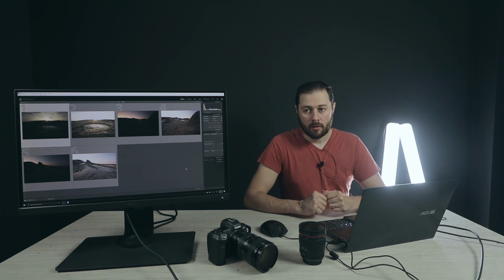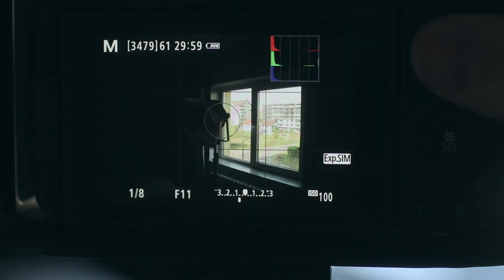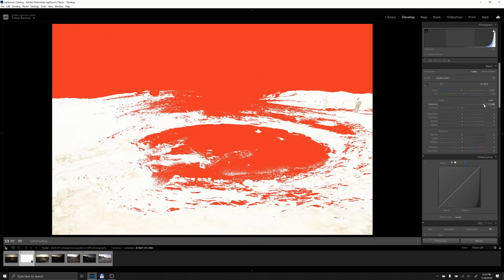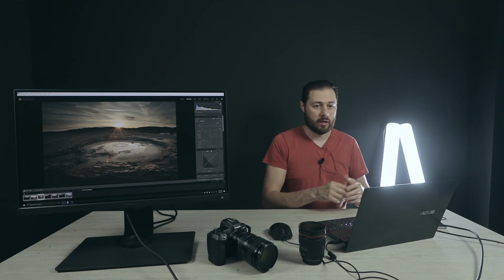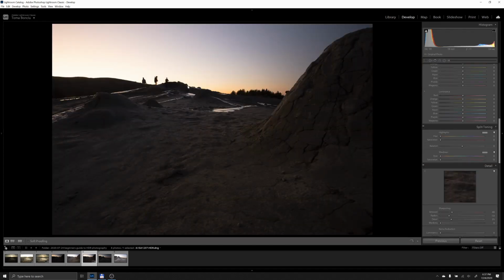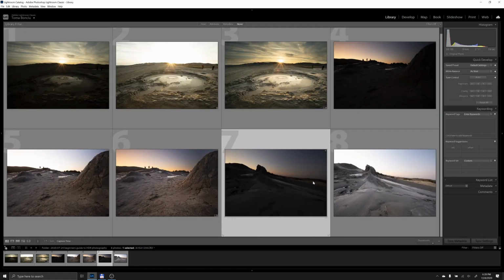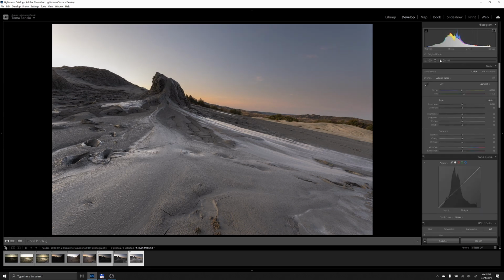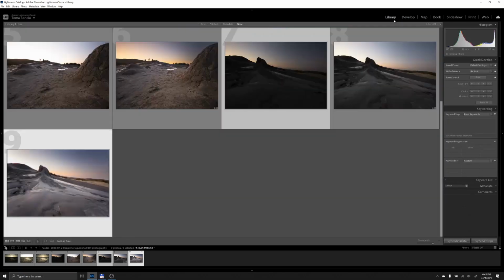A Beginner's Guide to HDR Photography & Editing in Lightroom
Workshops, Photo Tours and Video Tutorials